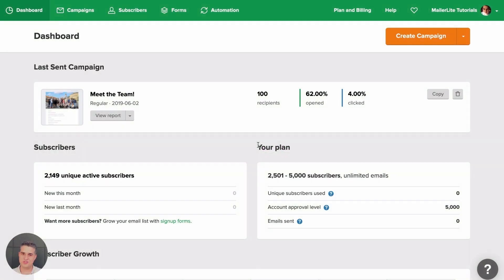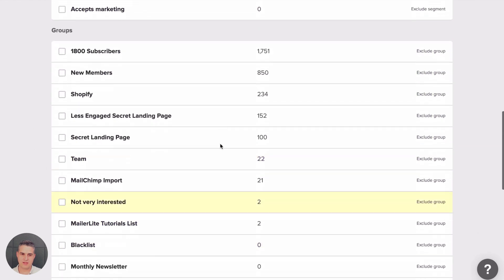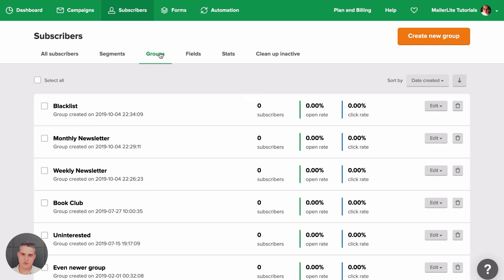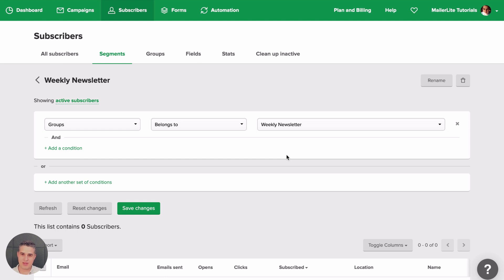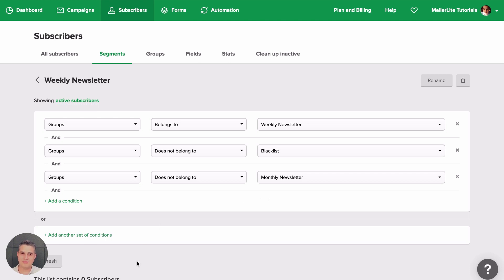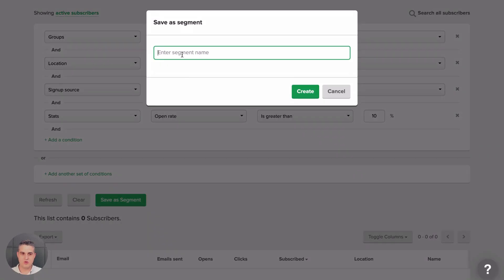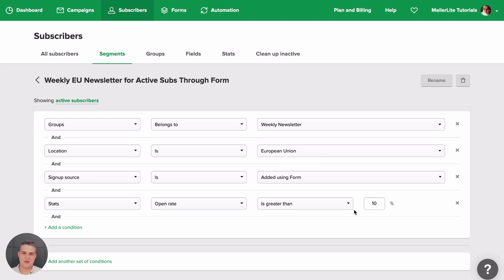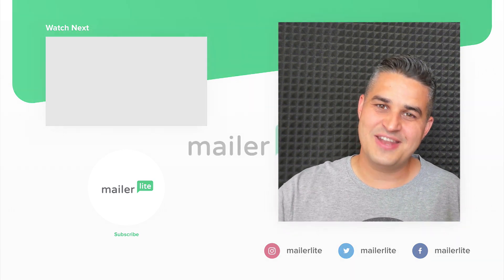Groups vs. Segments - Difference between groups (tagging) and segments in MailerLite Classic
In this video tutorial, we will show you the difference between using simple groups (tagging) and powerful segments. Learn when to use each and how to do it in MailerLite. Let's dive in!

📗 Do you want to know even more about Groups & Segments?

Need a Forever-Free MailerLite account with unlimited sending for up to 500 Subscribers and all basic features included?